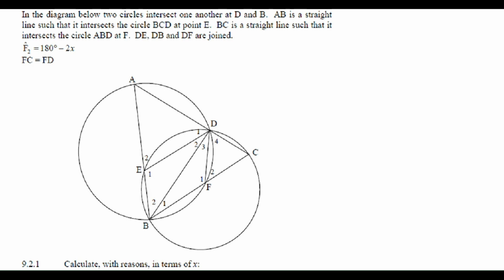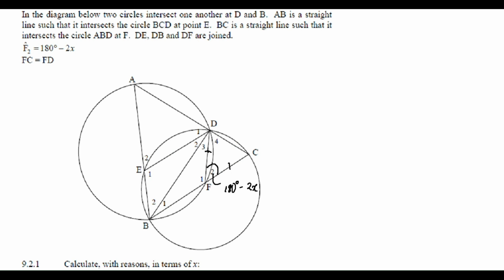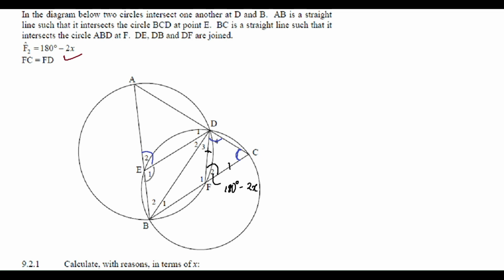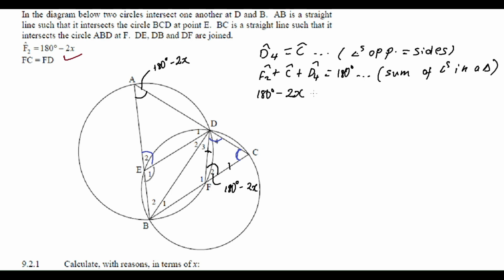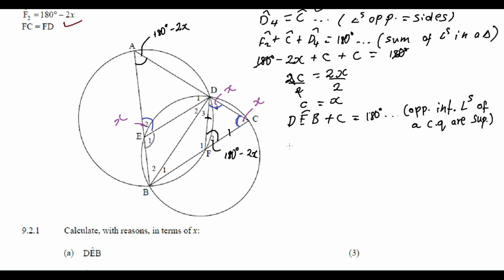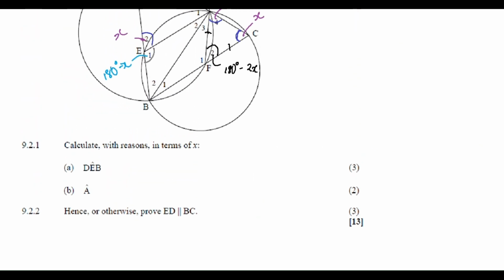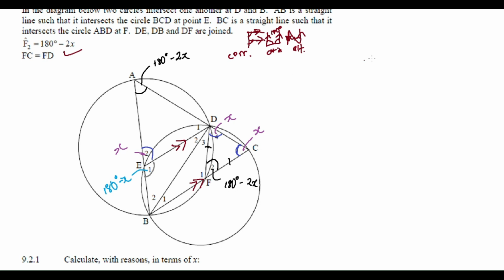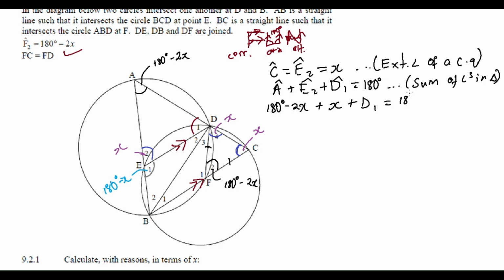EUCLIDEAN GEOMETRY | EXAM QUESTION | GRADE12 | GRADE11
📐 EUCLIDEAN GEOMETRY EXAM QUESTION SOLVED! 🔥 | Grade 11 & 12 Level 7 Pioneers

Hey Level 7 Pioneers! 💥
In this video, we’re tackling a challenging Euclidean Geometry exam question step-by-step, showing you how to think like a top achiever and ace your final exams! 🧠✅

Whether you're in Grade 11 or Grade 12, this is your time to shine! Remember — maths rewards consistency , so study every day, stay focused, and never give up! 📚💪

✨ Let’s grow together:
📲 Share with your classmates who need help

0:49 Reading the statement
1:45 Analysis of the diagram
5:20 Answering questions

Together, we’re building a generation of confident, capable pioneers in mathematics! 🚀
Let’s conquer Geometry — one theorem at a time!

🎥 Watch now and become exam-ready! 🔗👇
LINKS & RESOURCES